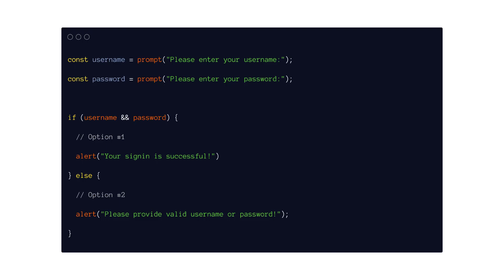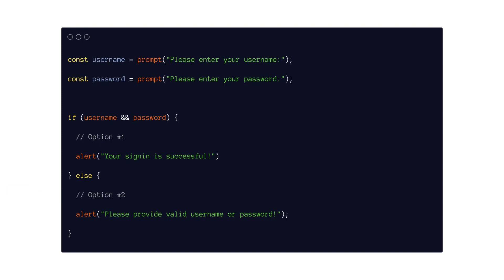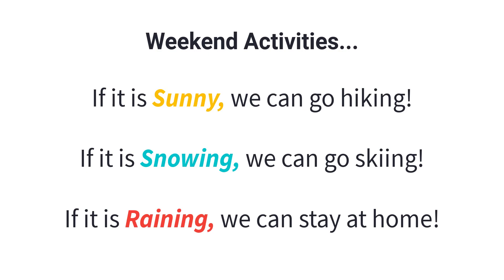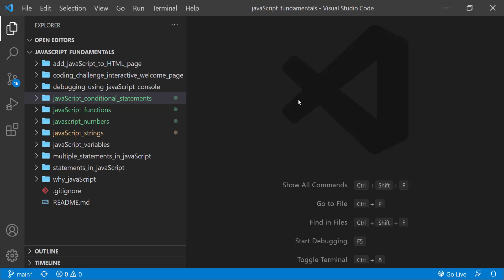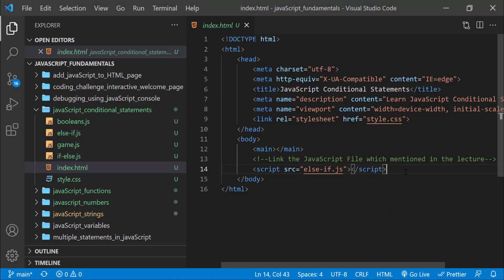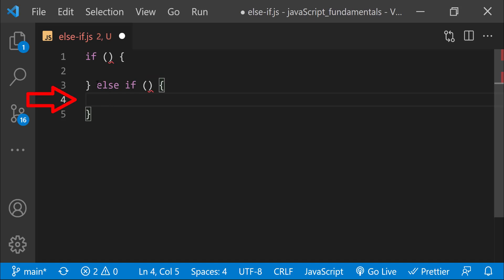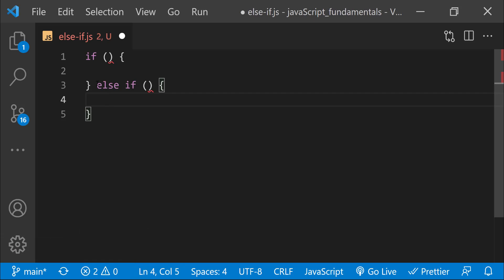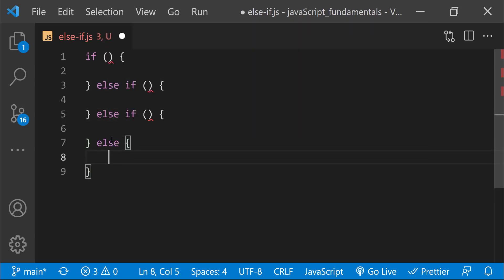✅ JavaScript Boolean | JavaScript Else If Statement | JavaScript Conditional Statements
In this lecture, You will get a complete overview of, how JavaScript boolean values work, how different JavaScript else if statement works, and how the JavaScript conditional Statement works, with a simple and easy-to-follow practical coding example.

👉 If you want to learn more about JavaScript else if statement from the official documentation, make sure to check out this link: